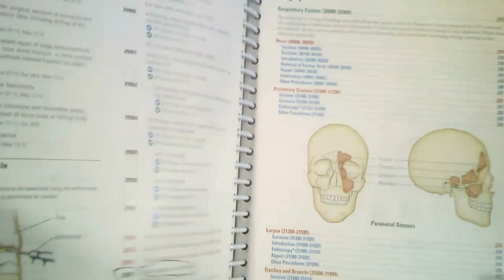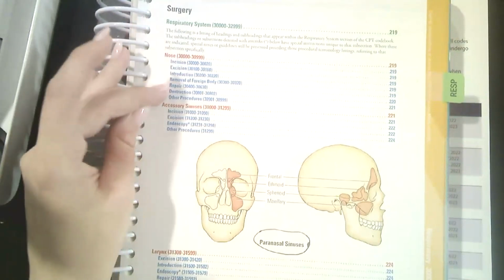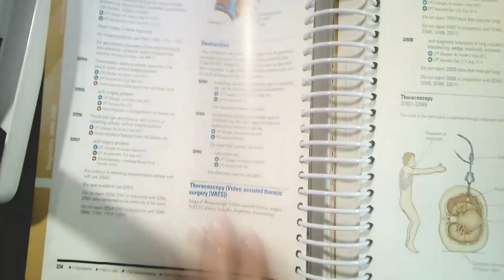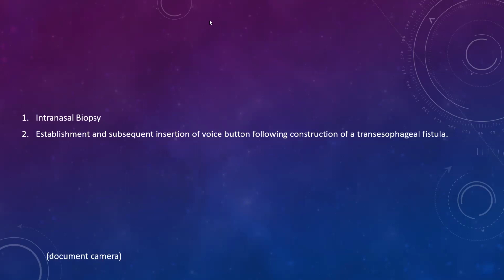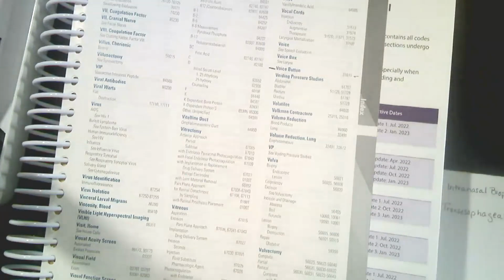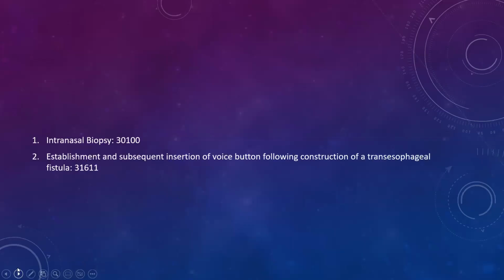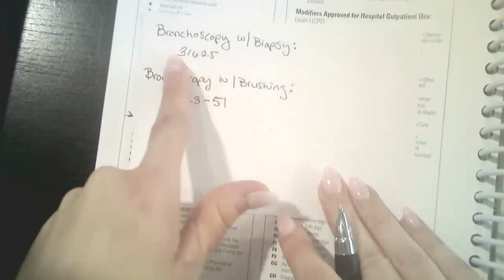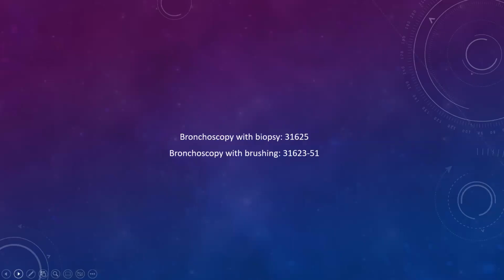Respiratory System and Question Walkthrough- CPT 2022